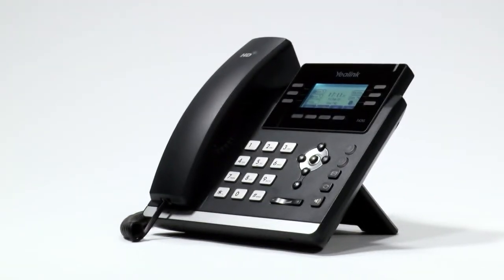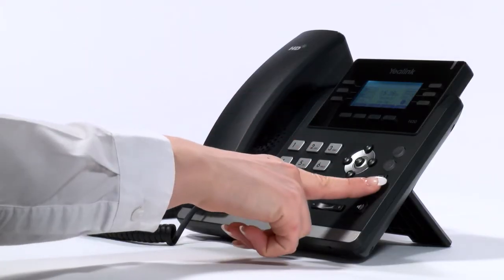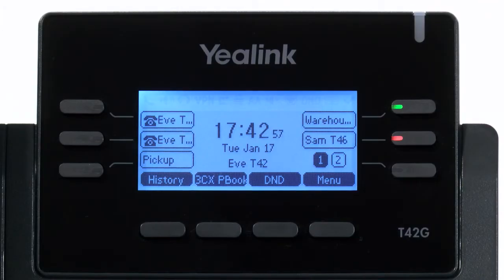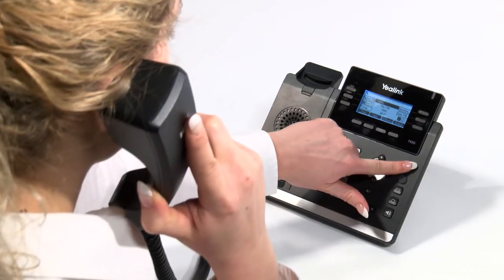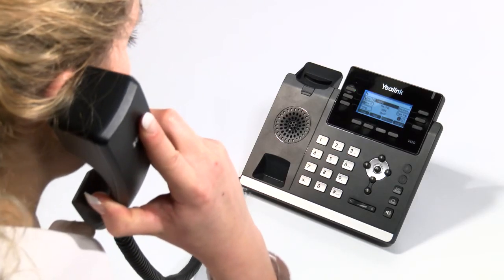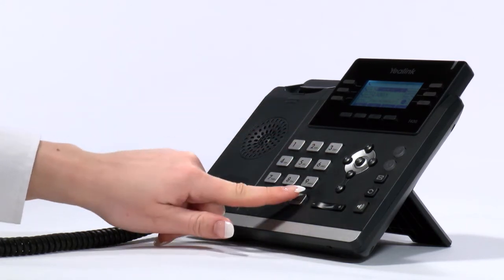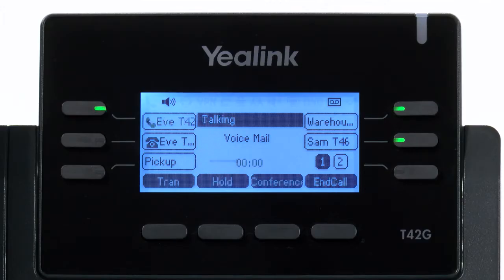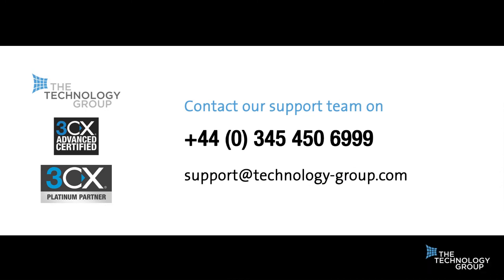Yealink T42 Series Training Video - 3CX / Private Hosted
Please feel free to click on the below links to be directed to that specific area of training:

0:26 Making a Call
2:12 Receiving a Call
3:04 Placing a Call On Hold
4:28 Transferring a Call
7:40 Voicemail
9:07 Contact Us

Please do contact The Technology Group on our support desk if you require any further assistance at:

If you are interested in a 3CX, or VoIP solution, and would like more information, or a quote for a support package from The Technology Group please call our sales team on 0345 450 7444